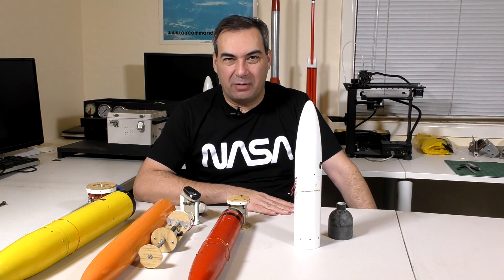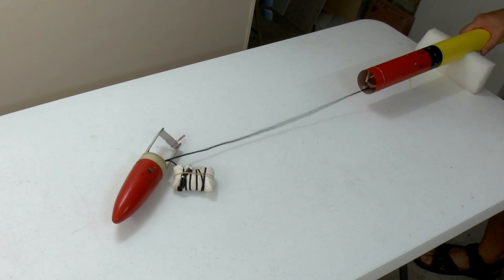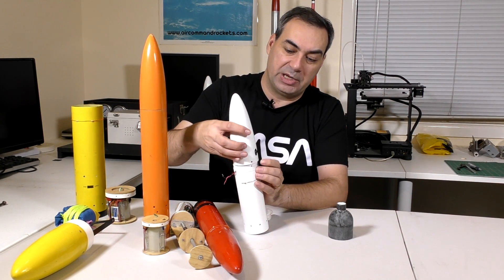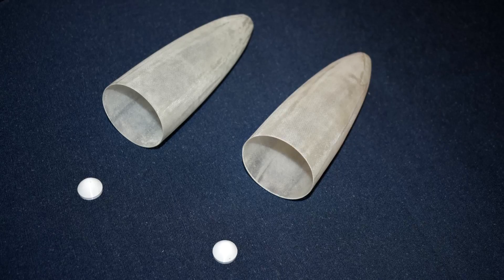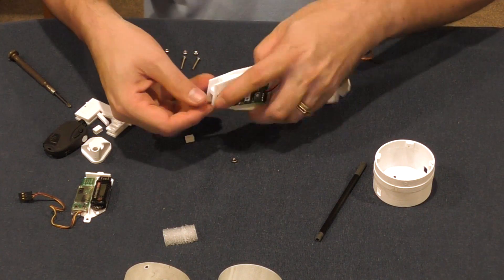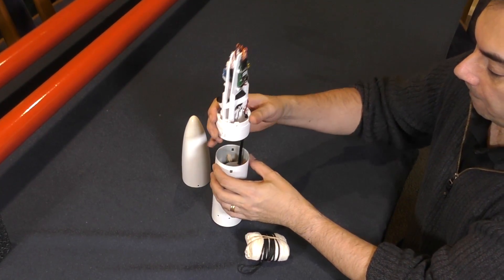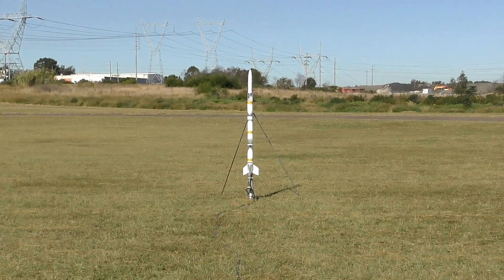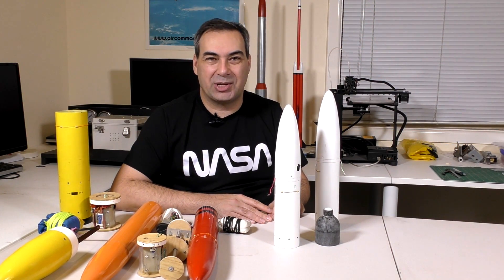2 Stage Water Rocket - Part 12 - Parachute Deployment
This week we look at the design of the parachute deployment mechanism used by the Horizon sustainer. We also do some bench and flight tests with it.